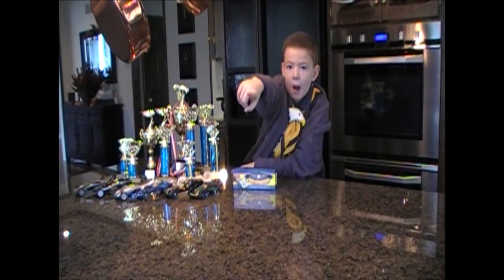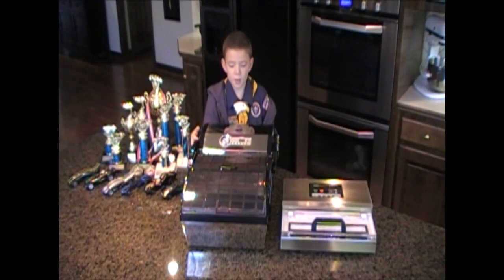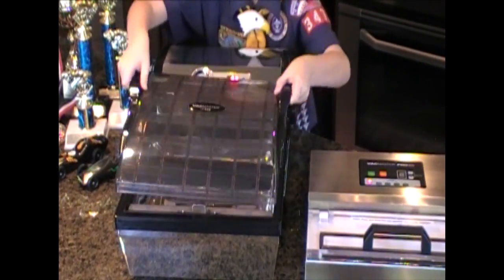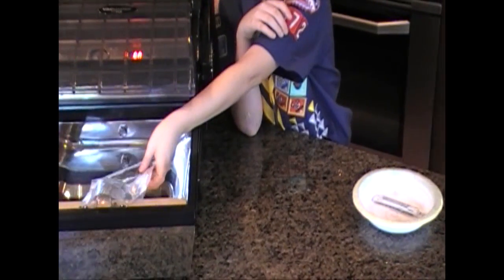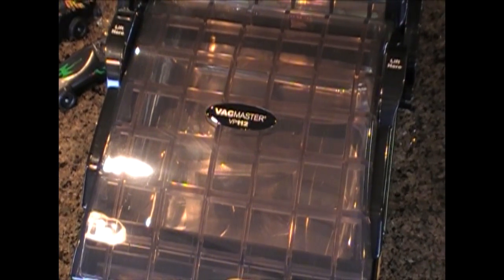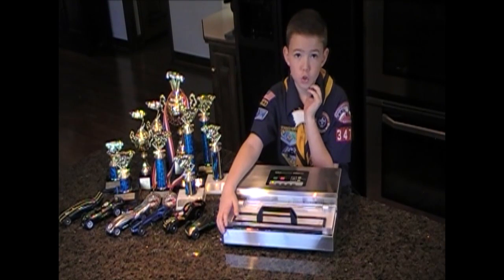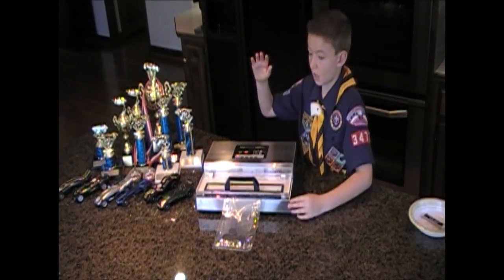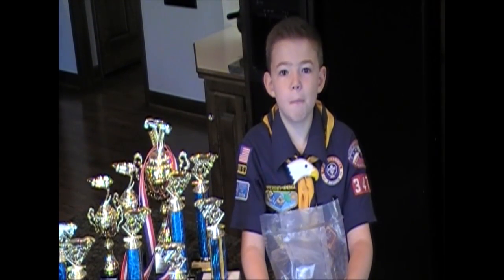Pinewood Derby Speed Tip: Keeping Graphite in the Wheels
How to keep graphite in the wheels longer for maximum speed over time using vacuum packaging.  Friction on the wheels is one of the biggest reasons cars begin to roll slowly in the Pinewood Derby race.  Graphite works as a lubricant to minimize friction and create faster wheels.  During the race, your car will lose graphite after every run.  This tip will help your car's wheels hold onto the graphite longer.